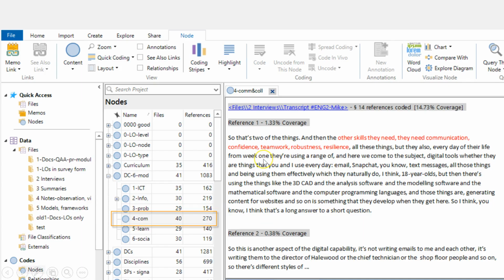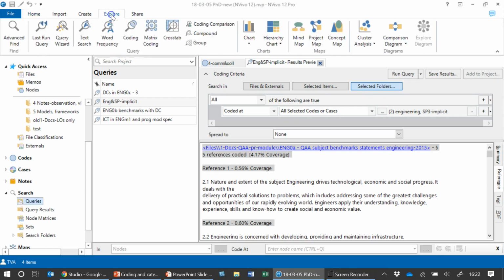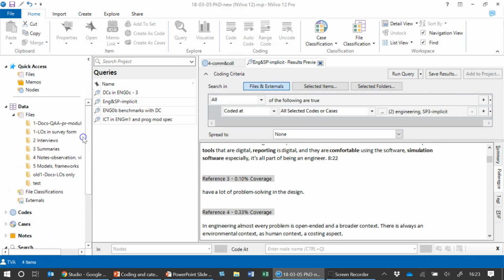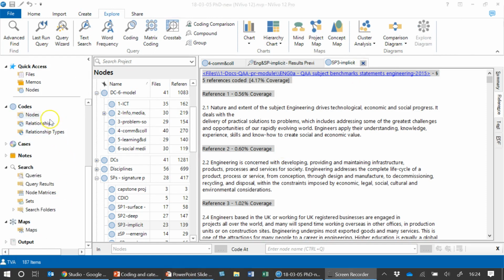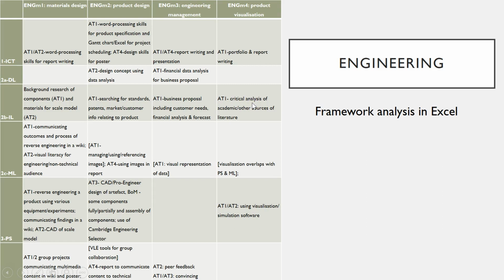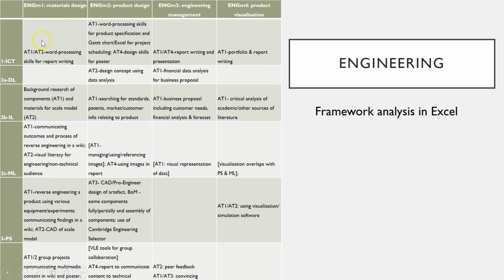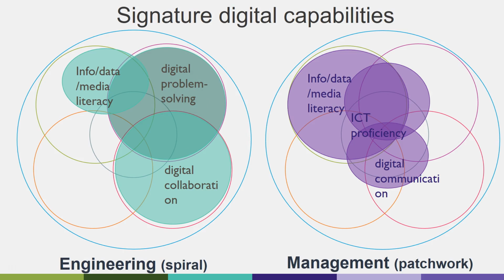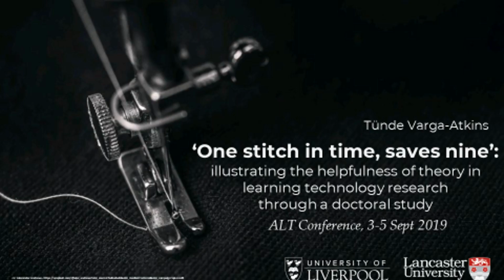Coding and Categorisation of Data using Nvivo: Part 5: Queries, reports, further analysis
This video illustrates how you can use the report and query wizard features of Nvivo and actually having fun with your data analysis, once coding has been done. I also discuss my research findings - see my thesis